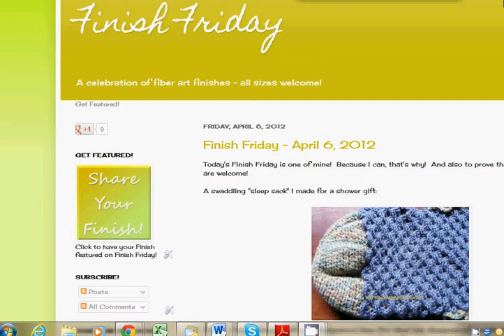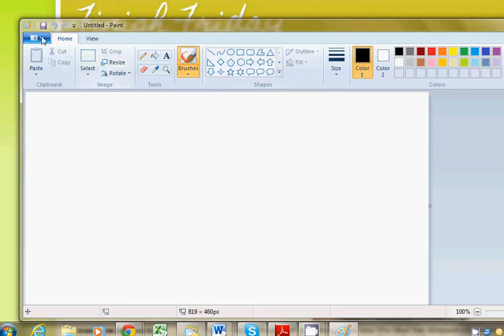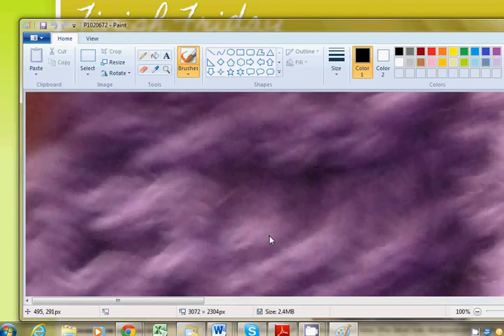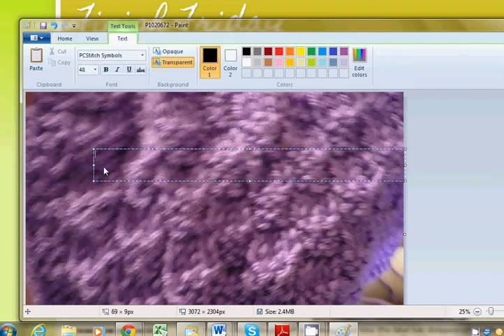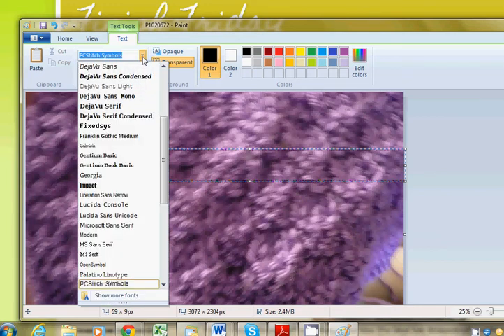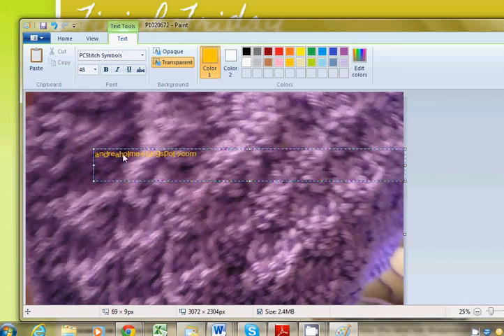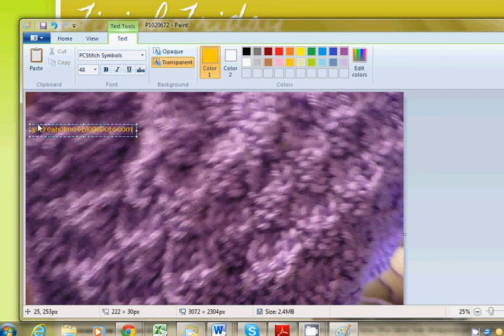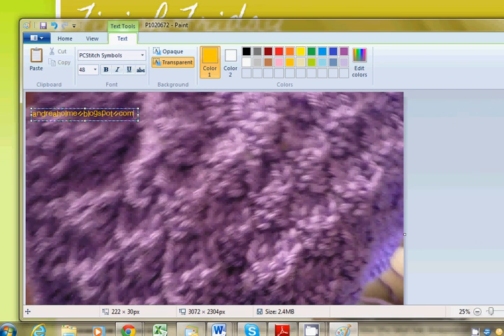Finish Friday - adding text to image using Paint.avi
- A place to celebrate fiber arts finishes! Quick instructions for adding text to an image, using a program every PC has - Paint!